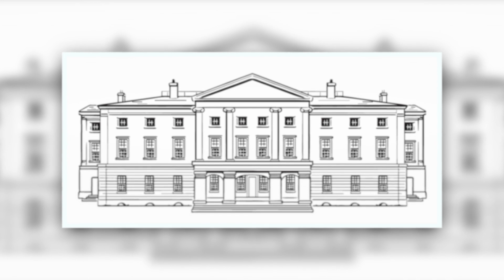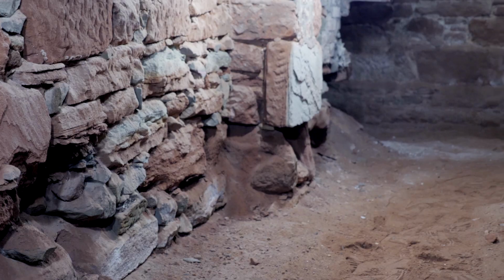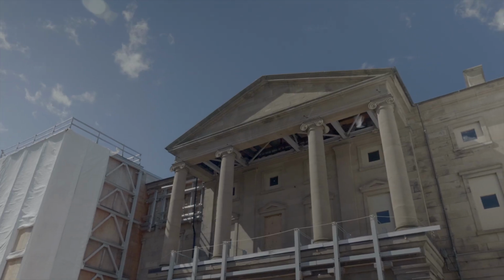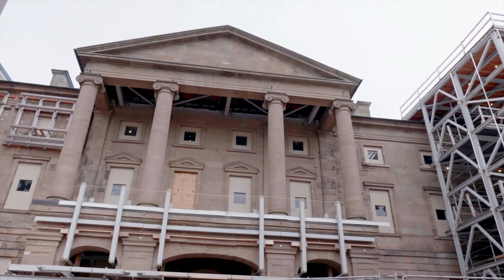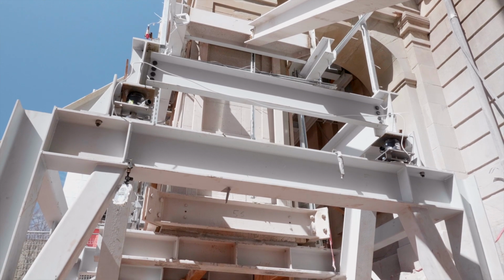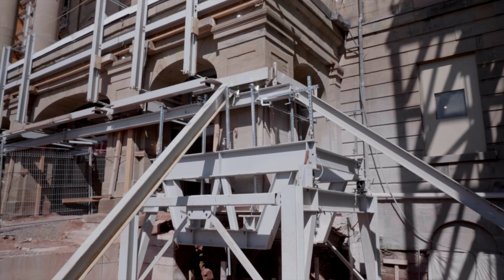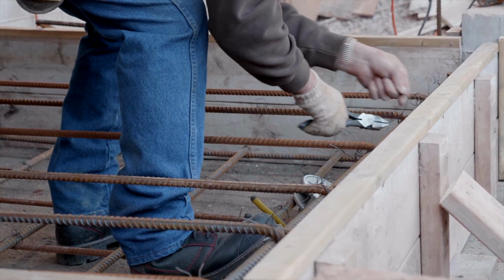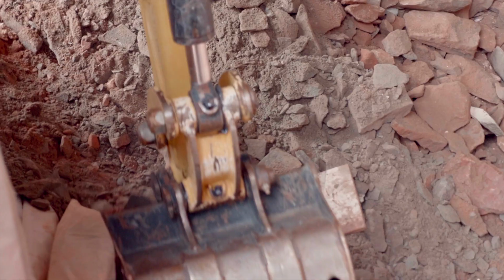Portico Work | Province House Conservation | Parks Canada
Province House National Historic Site is currently undergoing its biggest conservation work in its 174-year history.
One of the more technically challenging aspects of this conservation project has been the portico work. The portico work began in April 2019 and was completed in January 2020. The work involved suspending the columns in the air while pulling out the old stone foundation and pouring a new foundation in its place. Each new foundation (and jacking structure) were structurally designed to support a load of 100 000 lbs. That is the equivalent of eight adult elephants!
The conservation project is being managed on behalf of Parks Canada by Public Services and Procurement Canada, Canada’s centre of expertise for conserving Canada’s built heritage.
The Government of Canada is proudly investing in the long-term preservation of Province House so it can be enjoyed by future generations.